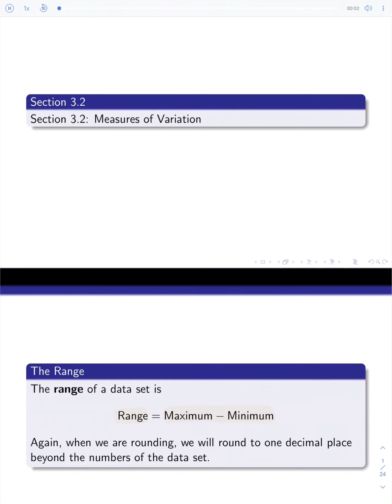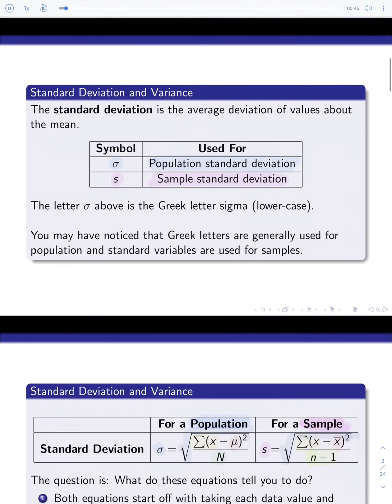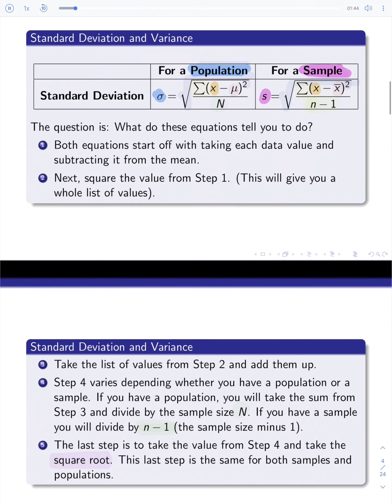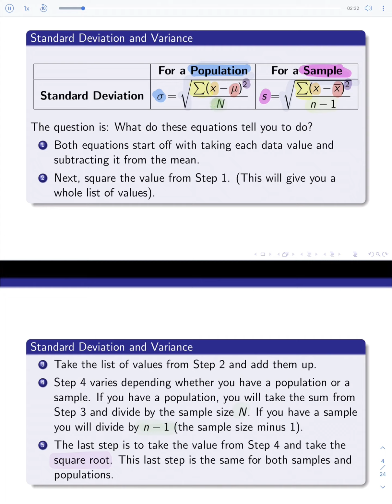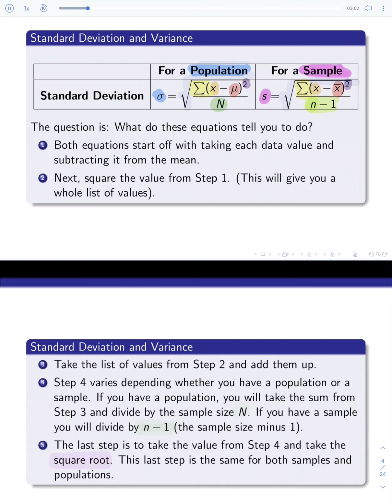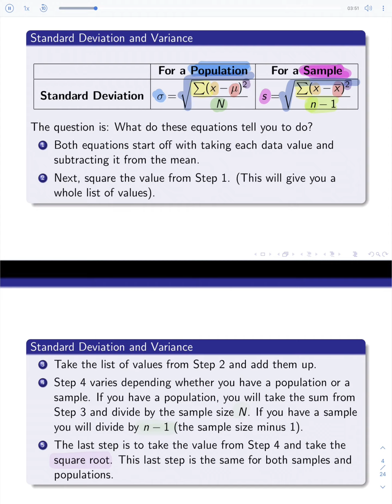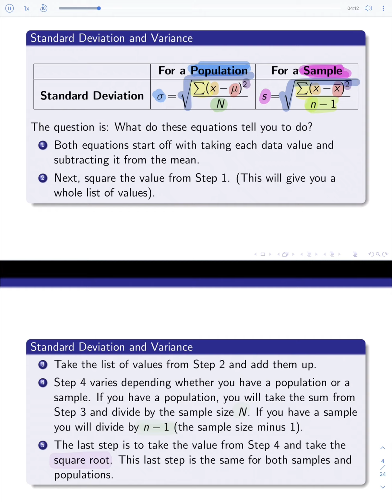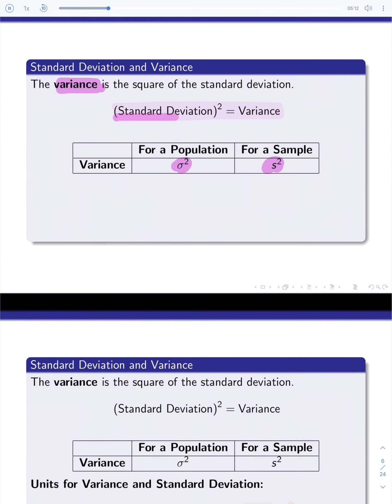STA 2023 Chapter 3 Section 2 Part 1